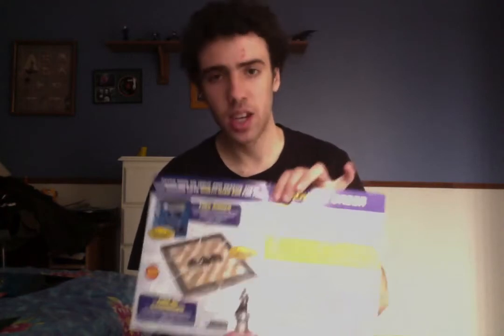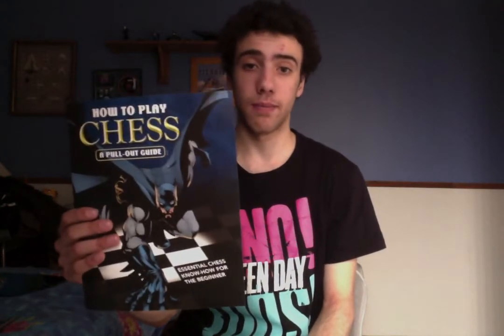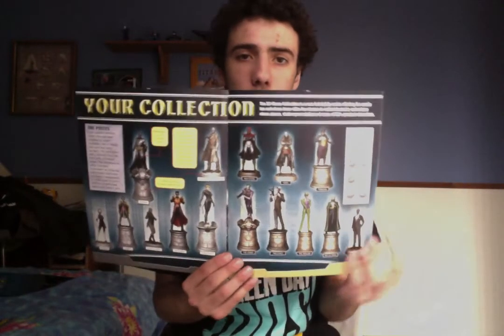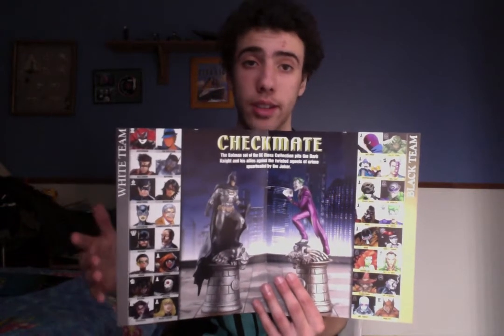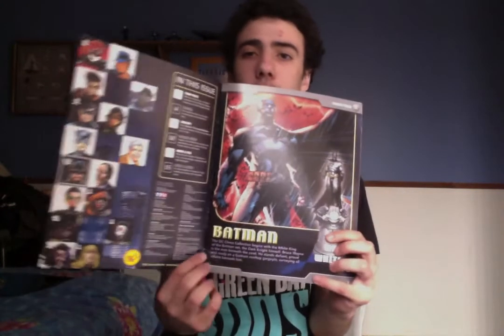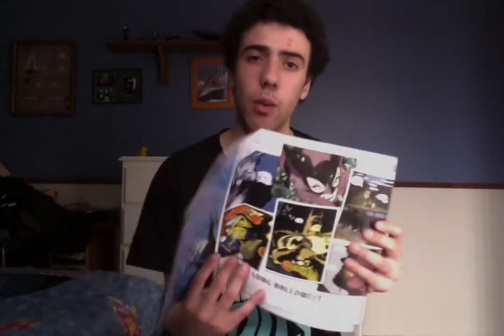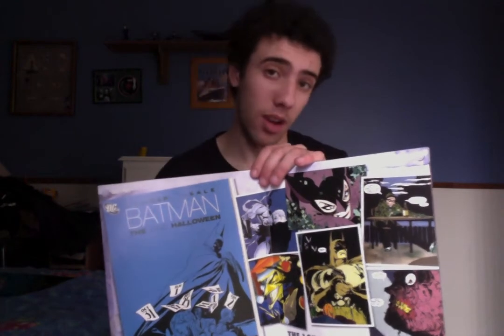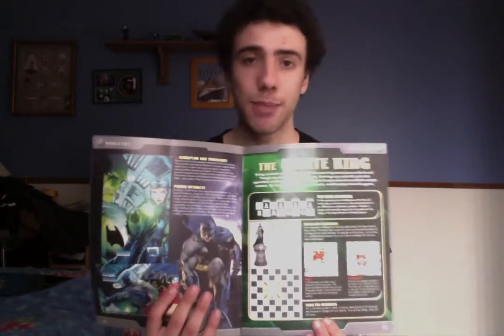DC Chess Collection Review: Batman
Issue 1 of the series, The White King: Bruce Wayne/Batman